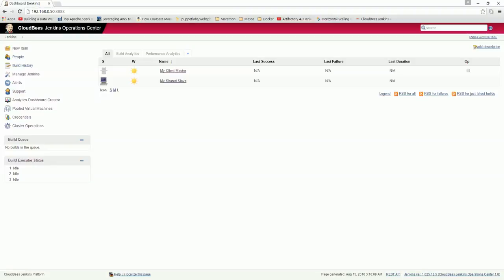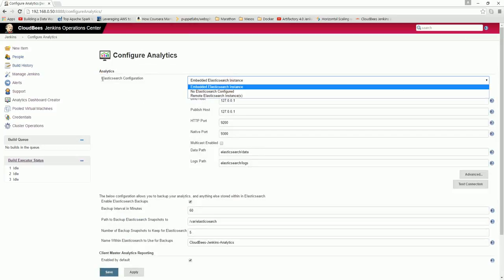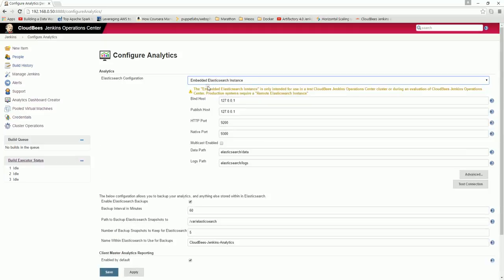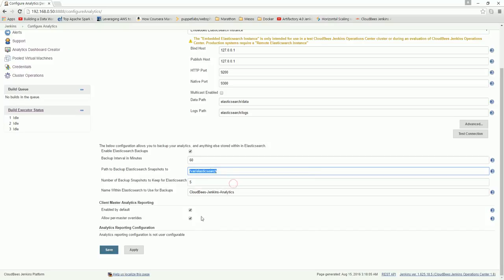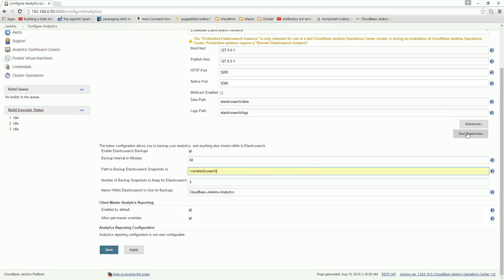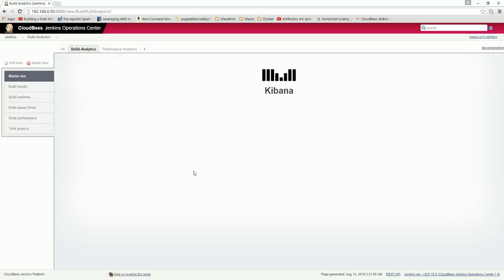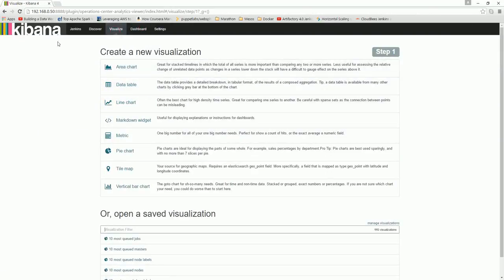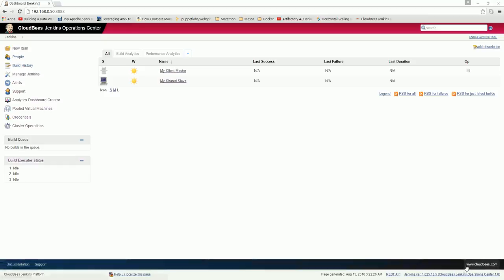Cloudbees Jenkins Operation Center Analytics